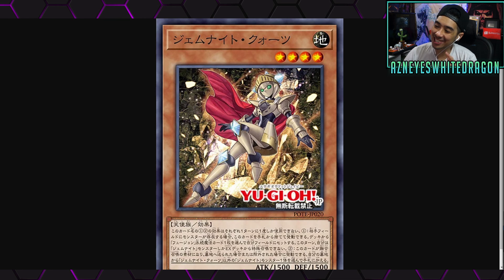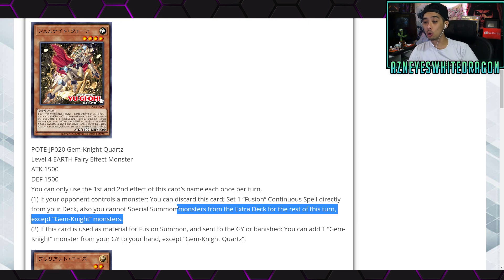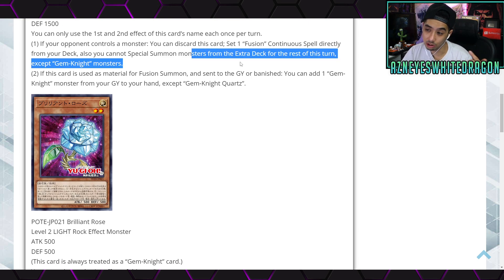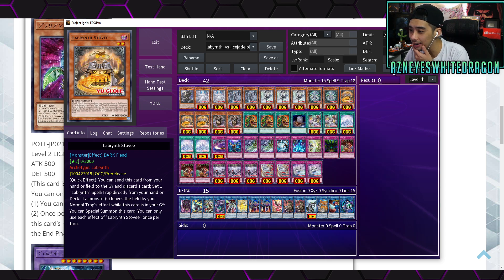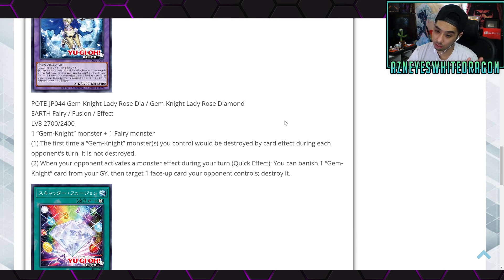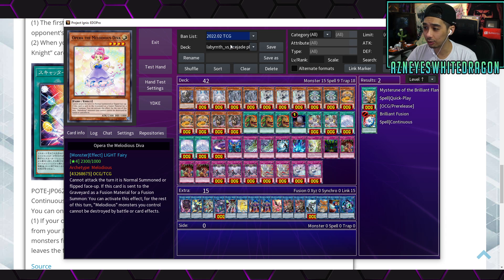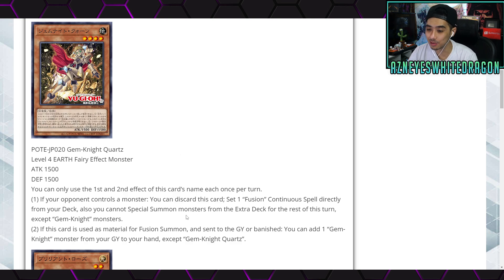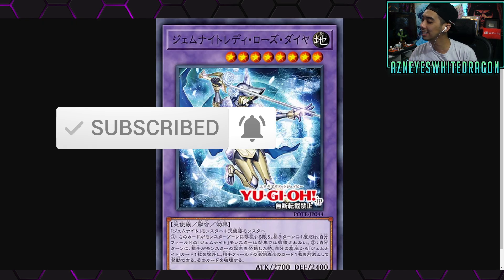YuGiOh New Gem Knight Cards 2022 Power of the Elements Gem-Knights Support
Buying YuGiOh Cards? Check out

FAQ

AzneyesWhitedragon
USA

AznEyes[YT]